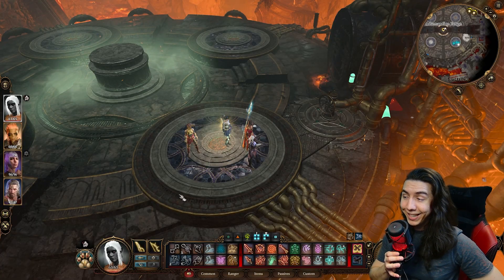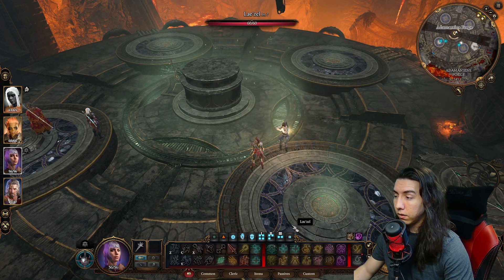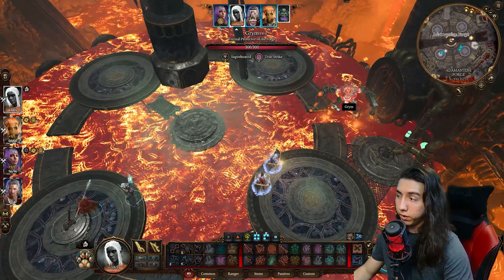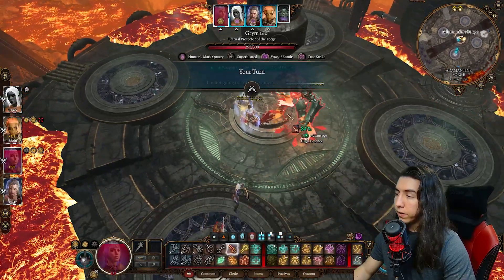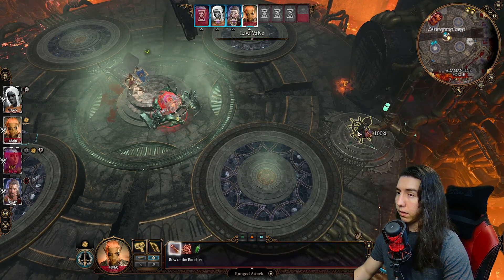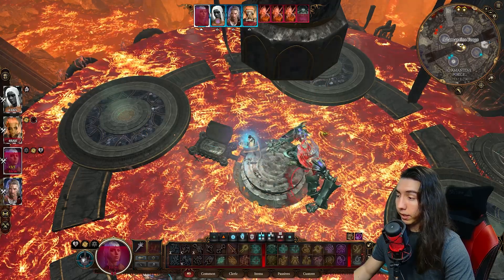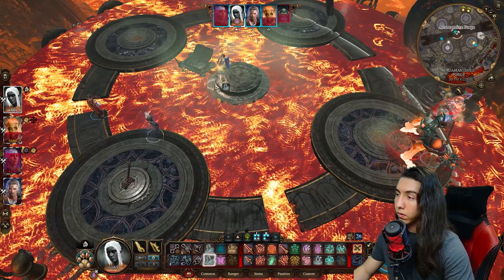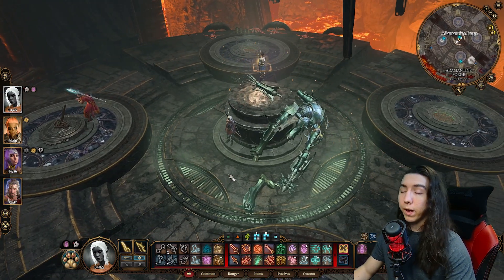In depth guide to beating the Grymforge Boss | BG3